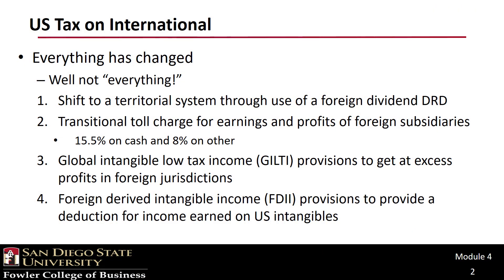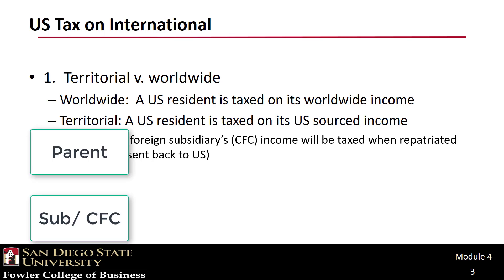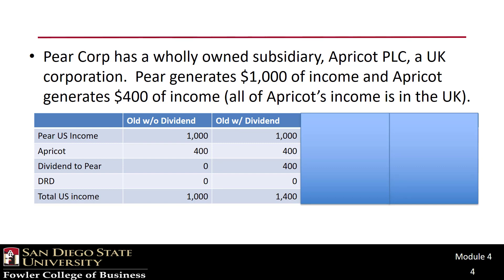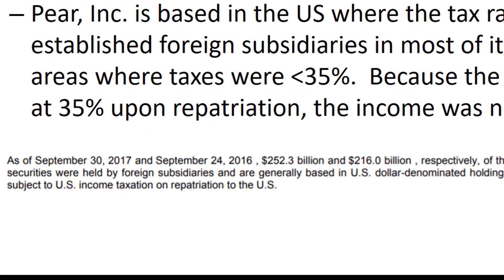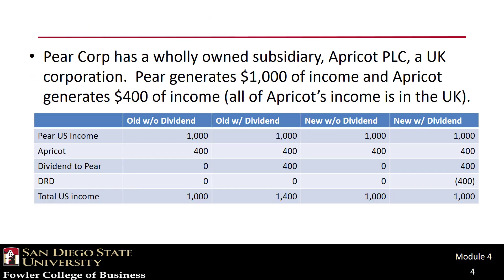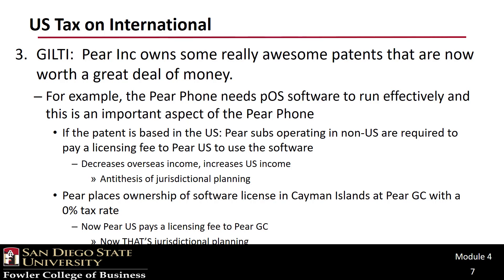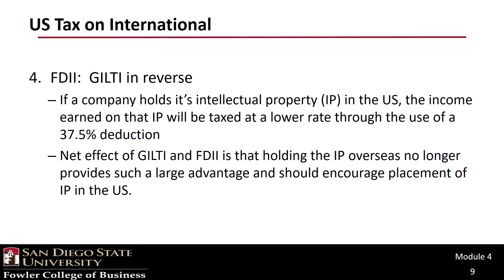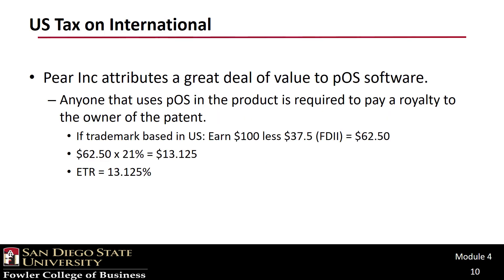ACCTG 325 Video T13C Intl Tax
ACCTG 325 Video T13C